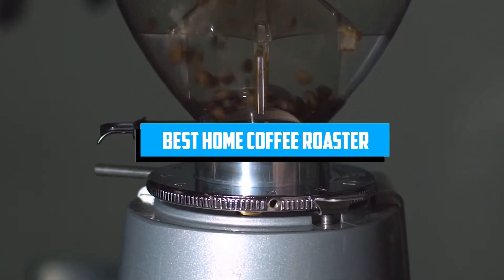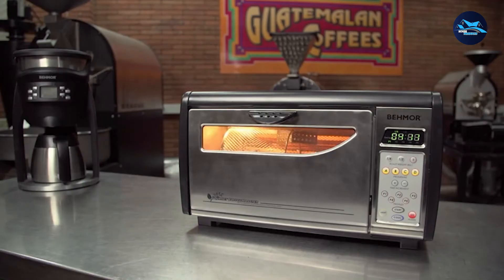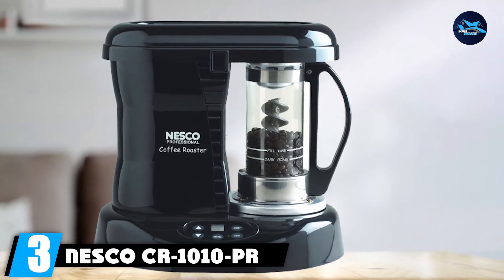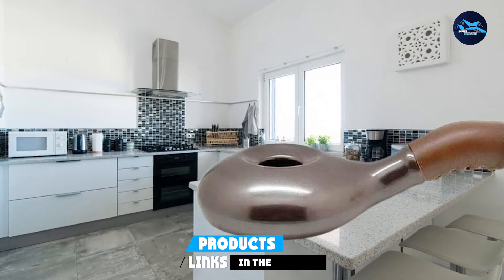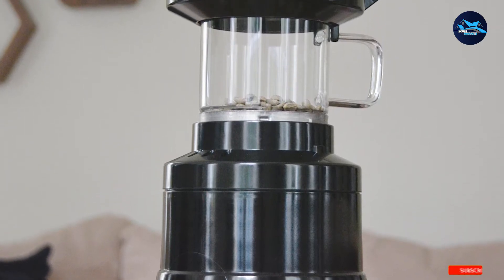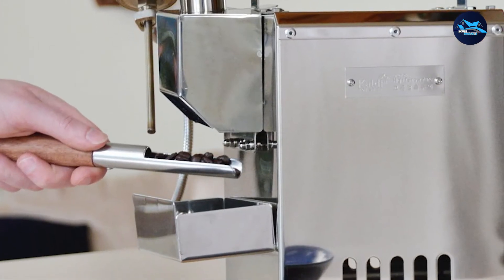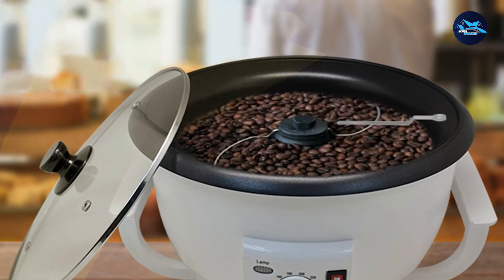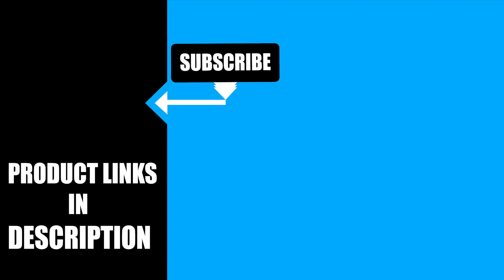Best Home Coffee Roaster In 2024 - Top 10 Home Coffee Roasters Review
Links to the best Home Coffee Roaster we listed in today's Home Coffee Roaster review video:

1. Behmor 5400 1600 Plus Customizable Drum Coffee Roaster
2. FreshRoast SR500 Automatic Coffee Bean Roaster
3. Nesco CR-1010-PR Coffee Bean Roaster
4. Nuvo Eco Ceramic Handy Coffee Bean Roaster
5. Fresh Roast SR540
6. Gene Cafe CBR-101 Home Coffee Roaster
7. KALDI Home Coffee Roaster
8. Time for Treats Nut Roaster Glazing Pan
9. Electric Coffee Roaster Machine Coffee Bean Roaster
10. KALDI Mini Size Home Coffee Roaster

What are the Best Home Coffee Roaster in 2024?

In today's video we reviewed the top 10 best Home Coffee Roaster on the market in 2024. We made this list based on our personal opinion and we ranked them in no particular order, after doing our research based on their prices, quality, durability, brand reputation and many more.

After watching this video you will know which are the best budget, top selling and top rated Home Coffee Roaster on the market today.

If you choose from this list you can be sure that you buy one of the best Home Coffee Roaster available today.